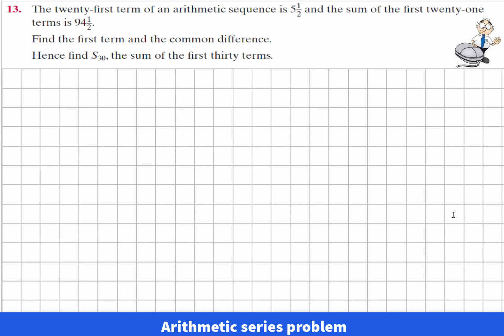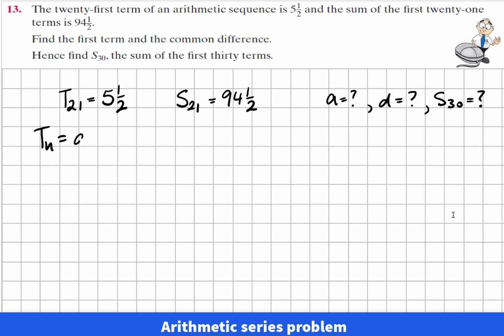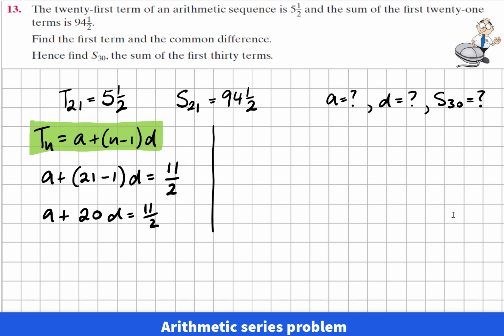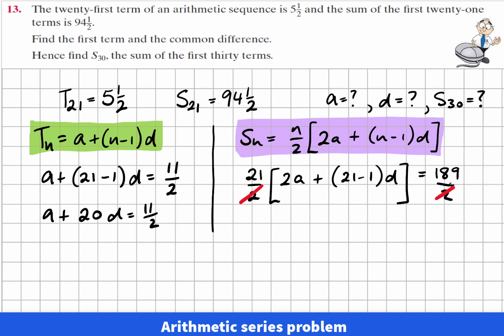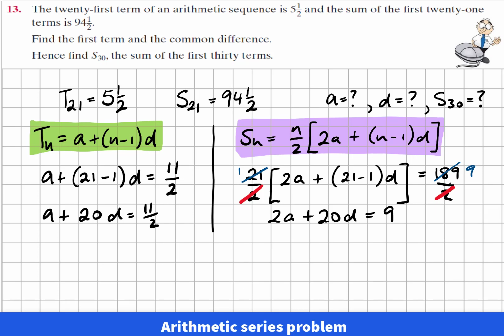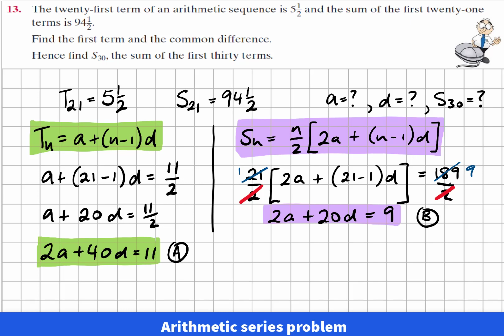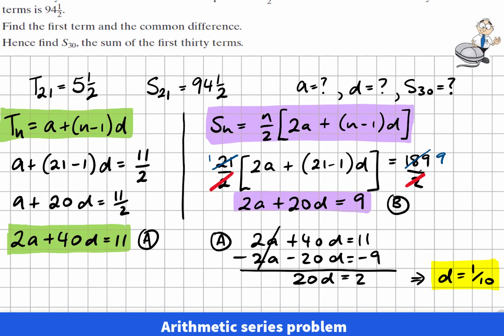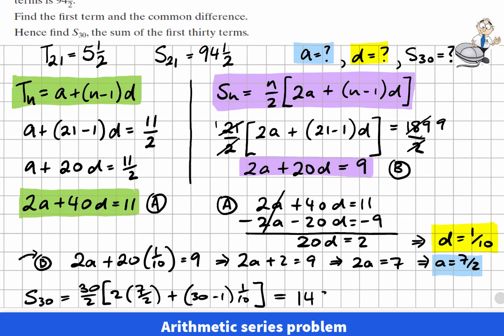Arithmetic series problem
LCHL Maths
Live lesson 19 Jan 2021